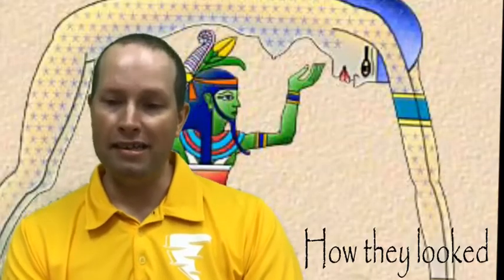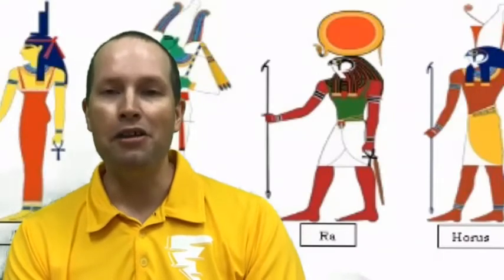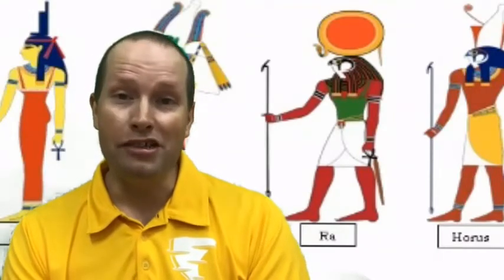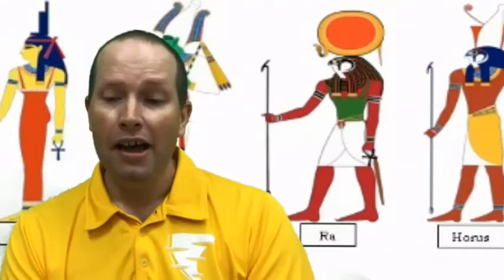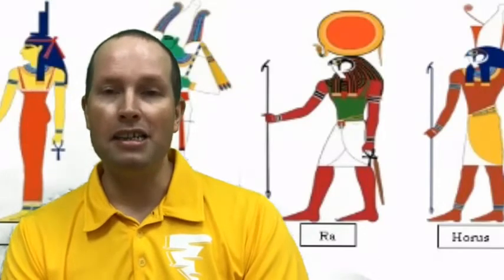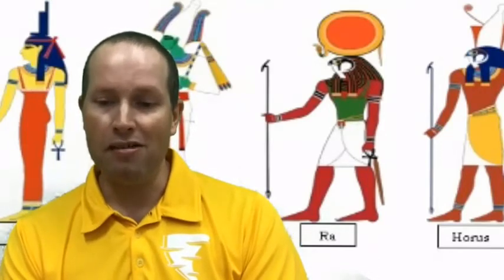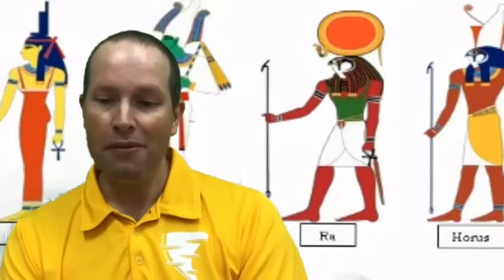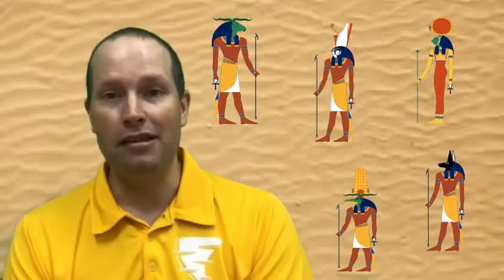Egypt Gods Homework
This week's homework is to learn all about an Egyptian God. There are over 2000 to choose from, but you only need to pick one!! Watch this introduction video to get some ideas of what you might research...